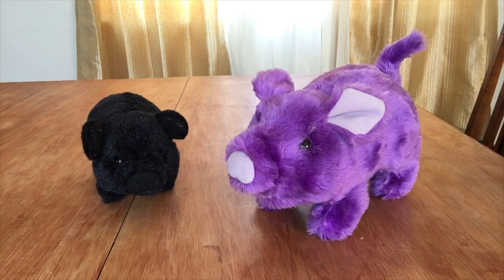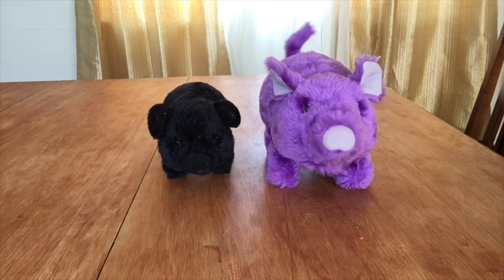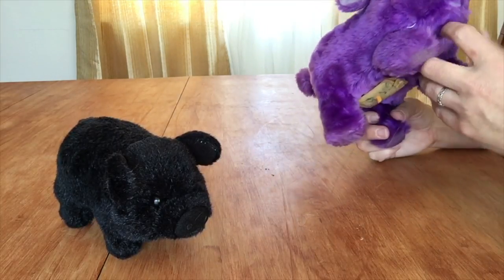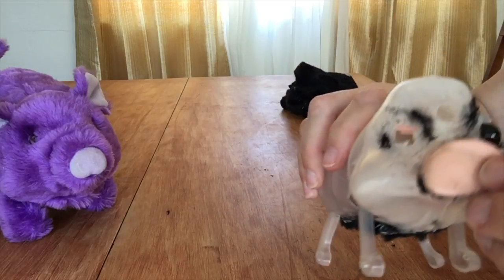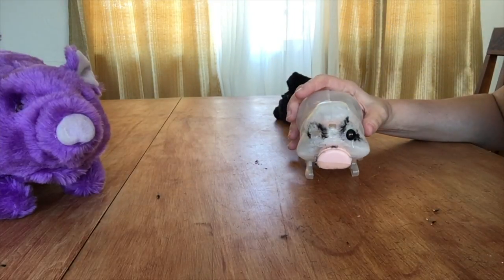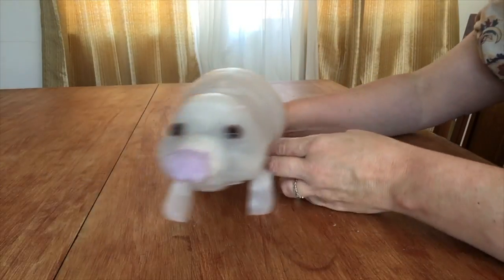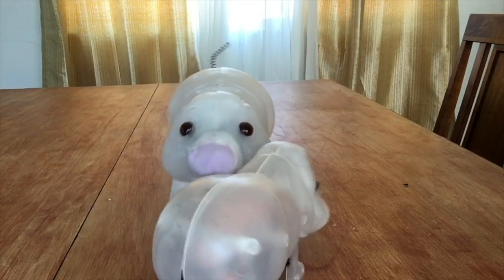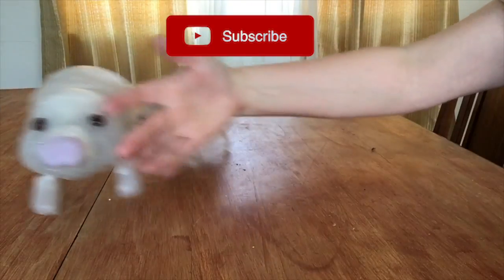Two Animatronic Pigs Without Fur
These two are some of my favorites so far!

Crappy music was made by me using garageband.